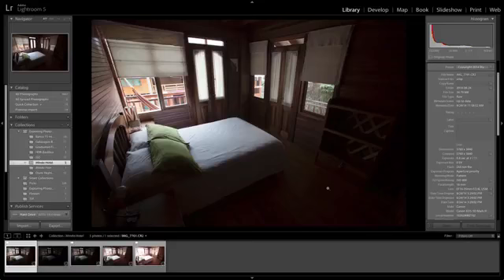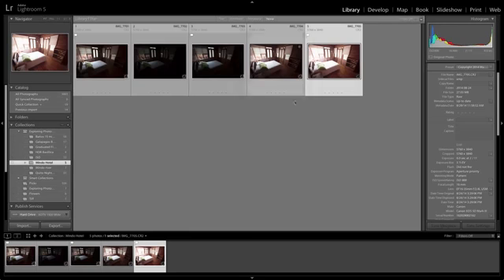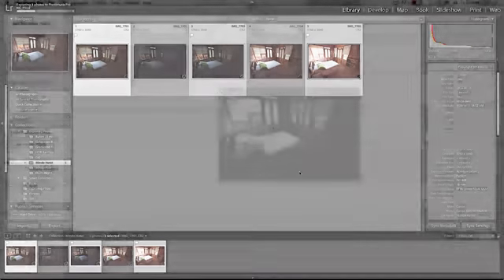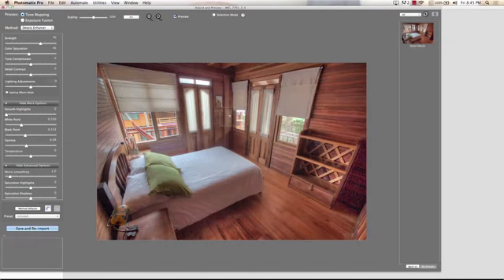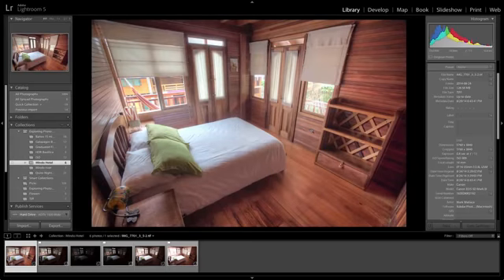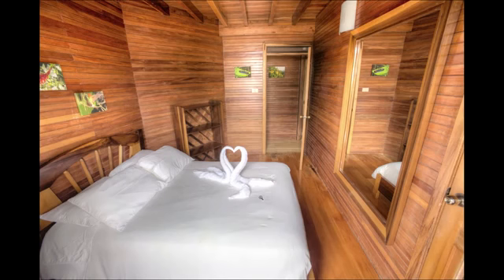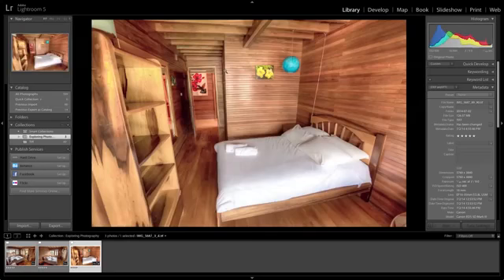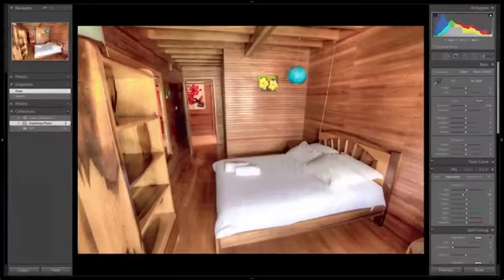Natural Light Interiors Exploring Photography with Mark Wallace AdoramaTV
hotel
new yorker hotel
tokyo hotel
roosevelt hotel
hotels in la
bryant park hotel
la hotels
new york new york hotel
nice hotel
hotels near hotels
hard days night hotel
lancaster gate hotel
marylebone hotel
cosmopolitan hotel
waldorf hotel
orchard parade hotel
hyde park hotel
loews santa monica beach hotel
the new yorker hotel
hotels deals
chelsea hotel
gershwin hotel
airport hotels
park lane hotel
gramercy park hotel
boston harbor hotel
metropark hotel kowloon
hudson hotel
millenium hotel
hotels in vegas
wellington hotel new york
kensington close hotel
hotels in ocean city md
los angeles hotels
hotel bristol
hotels room
santa cruz hotels
hotels in nashville tn